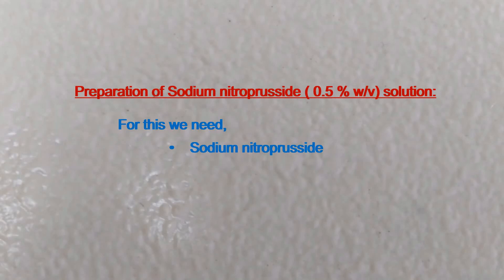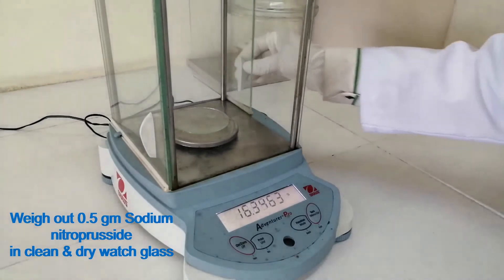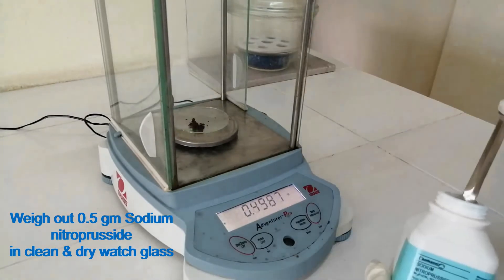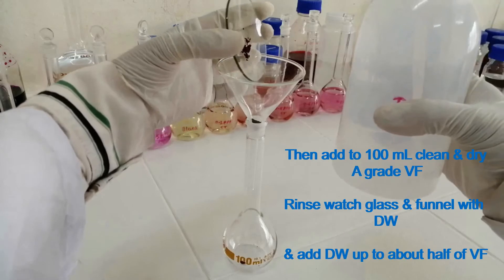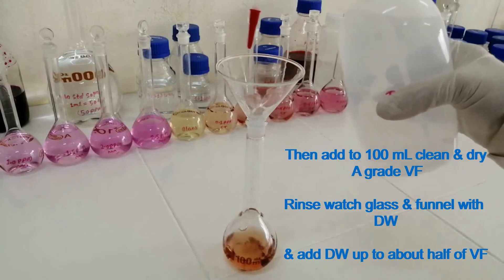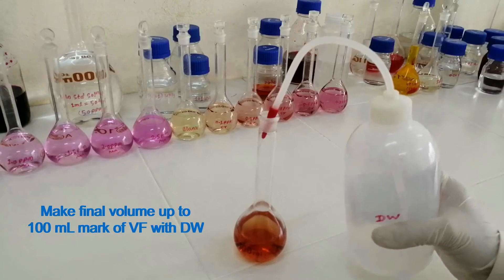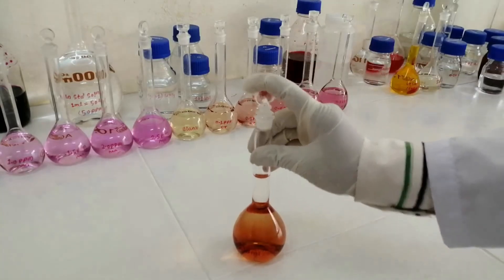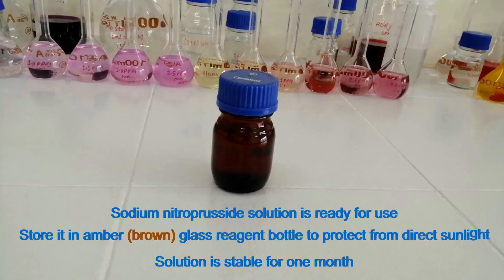Preparation of 0.5% Sodium nitroprusside solution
This video contains preparation of (0.5% w/ v) Sodium nitroprusside solution